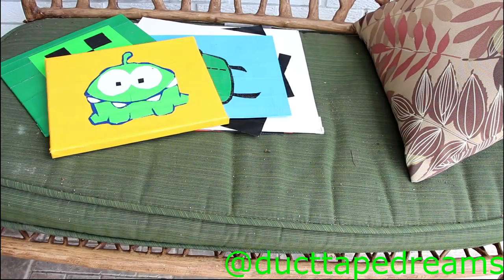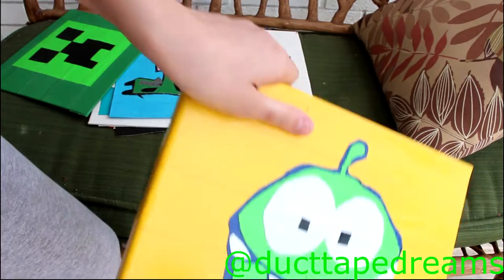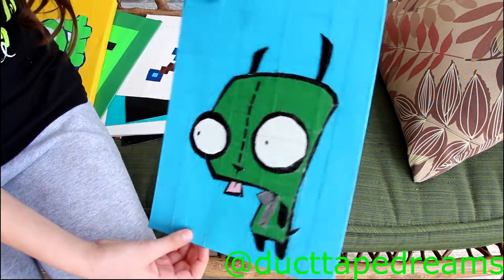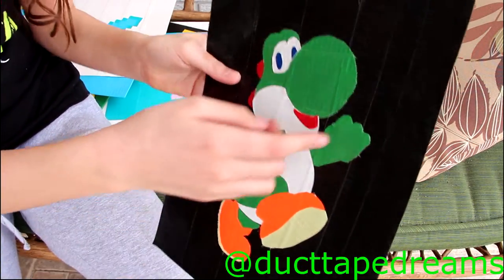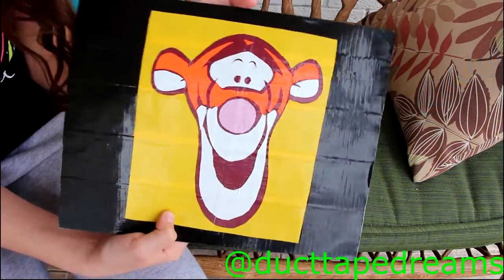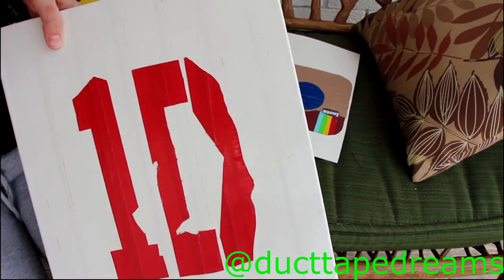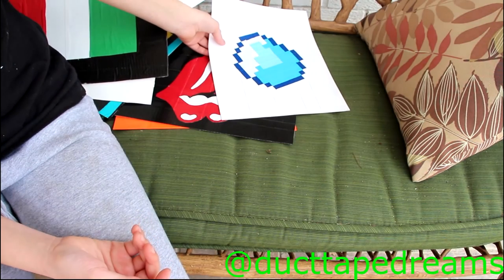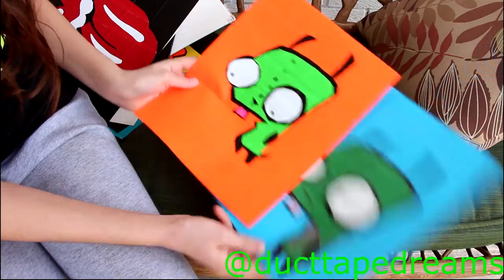My Duct Tape Paintings!